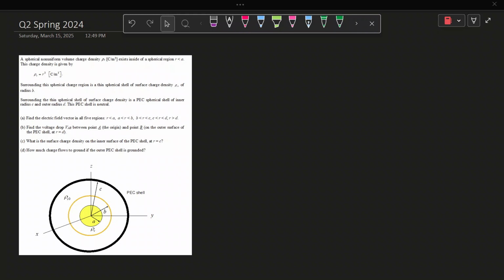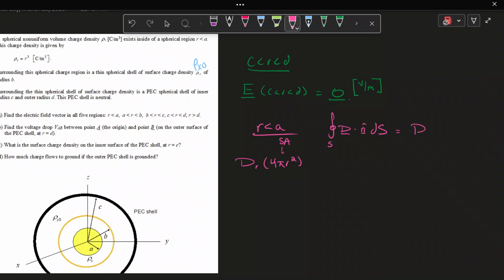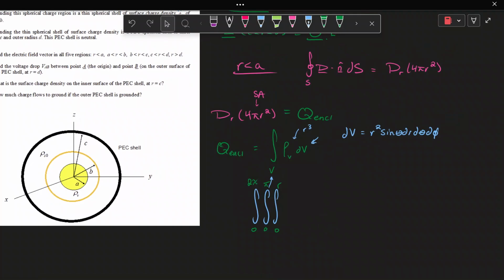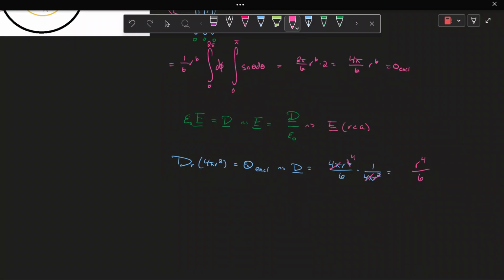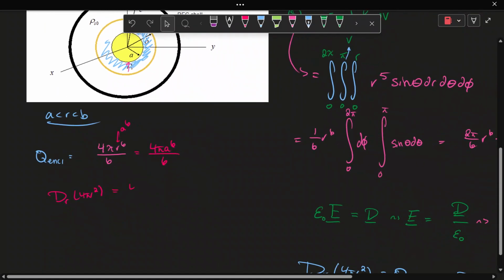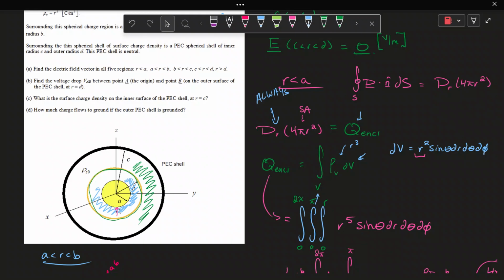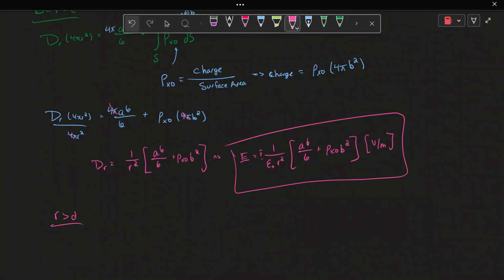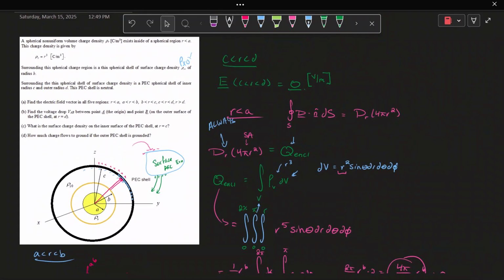Finding the Electric field vector for multiple charge densities | PEC shell